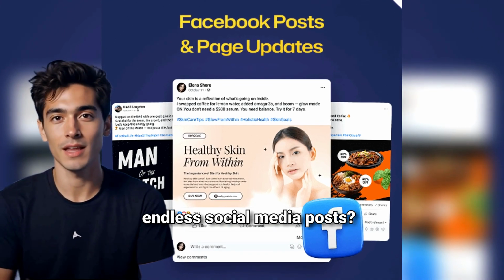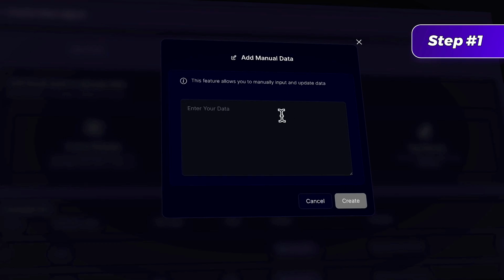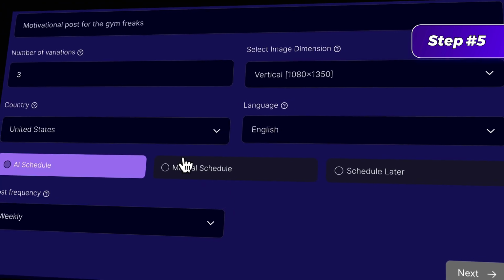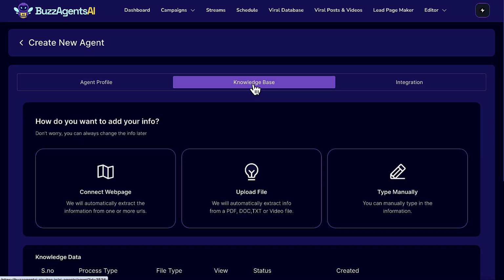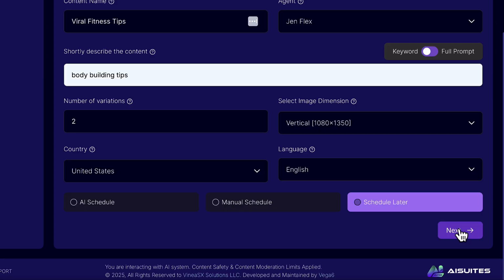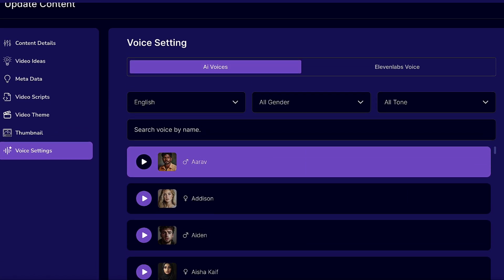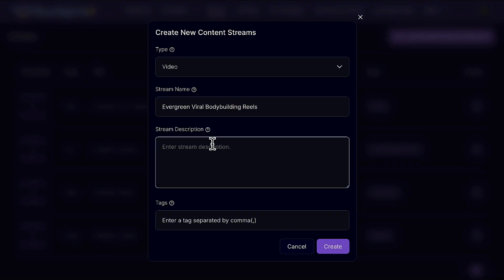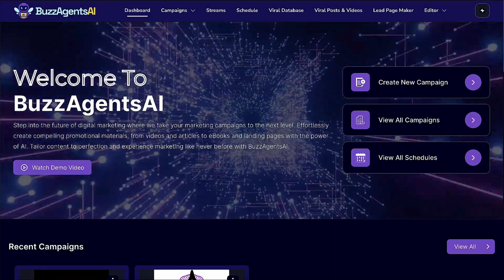✅ BuzzAgents AI Review + Demo: Can This Tool REALLY Post Content For You on Autopilot?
🚀 BuzzAgents AI Review 2025 – In this video, I dive deep into BuzzAgents AI, the brand-new AI-powered social media automation tool that claims to create, schedule, and post content for you on complete autopilot. But does it really work? Let’s find out!

🎥 In this detailed BuzzAgents AI review, here’s exactly what you’ll discover:

✅ What is BuzzAgents AI & How It Works – I’ll break down what this tool really is, how it uses advanced AI agents to create, schedule, and post content automatically, and why it’s different from other social media automation platforms.

✅ Key Features in Action – From creating custom AI social agents that match your brand’s voice, to mass content creation from simple keywords, automated posting across multiple platforms, and drag-and-drop customization with AI images, subtitles, and more.

✅ Real Benefits for Marketers & Businesses – See how BuzzAgents AI can save time, cut down on content creation costs, boost engagement, and help affiliate marketers, small businesses, and creators grow their online presence without technical skills.

✅ Live Walkthrough / Demo of the Platform – I’ll show you exactly how the dashboard works, how to set up your AI agents, generate posts, and automate your scheduling so your social media runs on autopilot.

✅ My Honest Opinion – Is It Worth It? – Finally, I’ll share my personal verdict after testing BuzzAgents AI: the pros, the cons, and whether this tool truly delivers on its promise to automate content creation and posting in 2025.

If you’ve ever struggled with content creation, posting consistently, or growing your social media presence, BuzzAgents AI could be a game-changer. Instead of wasting hours brainstorming and scheduling posts, this AI tool handles it all—hands-free!

💡 BuzzAgents AI Key Features:

AI-powered social agents that match your brand voice
Automated posting & scheduling across platforms
Mass content creation from simple keywords
Drag-and-drop customization with AI images & subtitles

📌 CHAPTERS:

00:00 - BuzzAgent’s AI Overview
01:18 - Creating and Scheduling AI Posts
03:20 - Generating AI Videos
05:00 - Scheduling AI Videos
06:40 - AI Image Video Creation and Scheduling
08:20 - AI Character Video Creation and Scheduling
10:00 - Key Features of BuzzAgent’s AI

💬 Question for You: Would you trust AI to handle your social media posting?